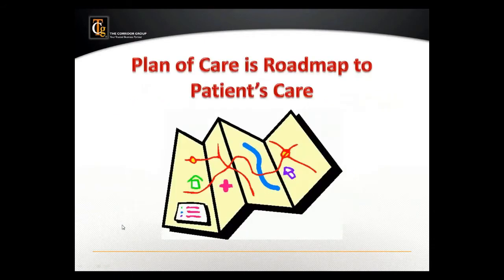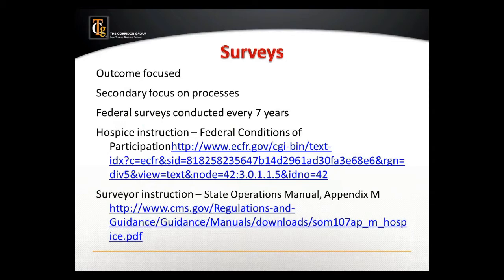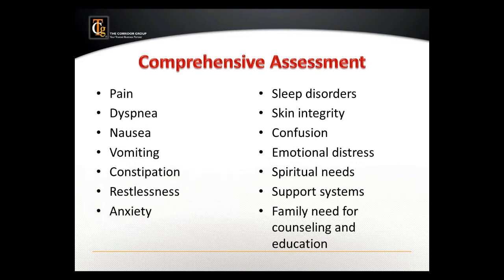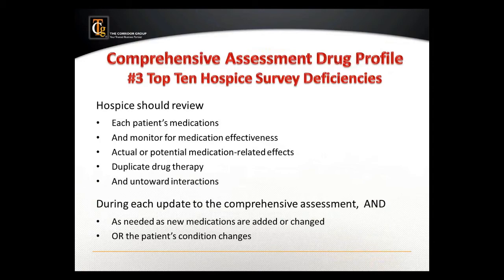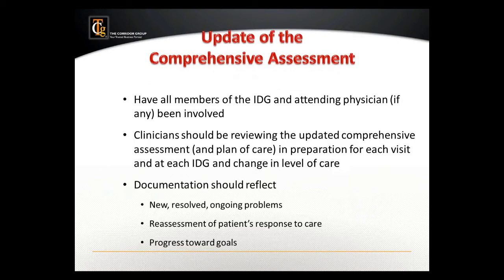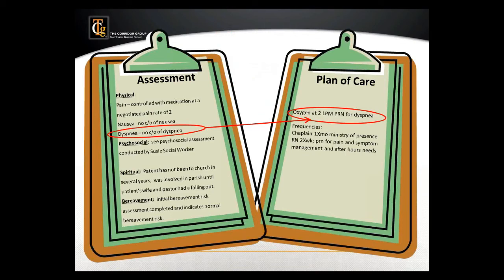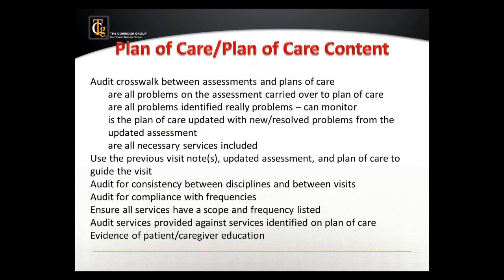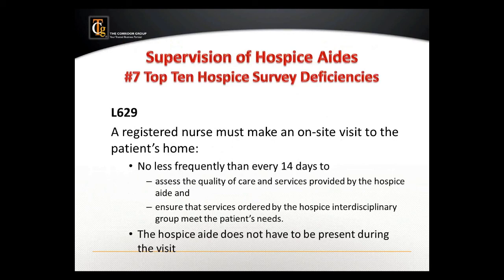Corridor Webinar Series : Hospice Plan of Care - How to Avoid CoP Problems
Individualized hospice plans of care are the blueprint for the care provided to hospice patients. They drive the IDT meetings and are important factors in many QAPI projects. Problems with the hospice POC are one of the top 10 survey deficiencies cited each year. This webinar will discuss the regulations surrounding the POC and how to minimize the risk of survey deficiencies.

Presented by: Katie Wehri, BSBA, Hospice Liaison, Indiana Association for Home and Hospice Care